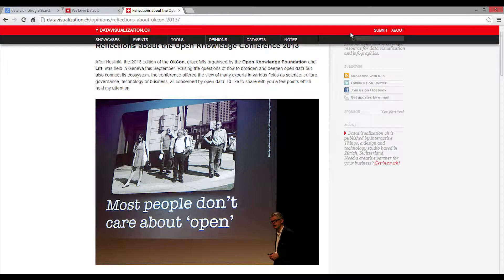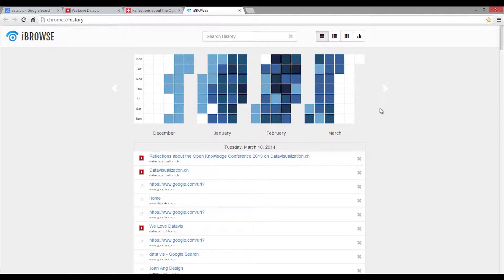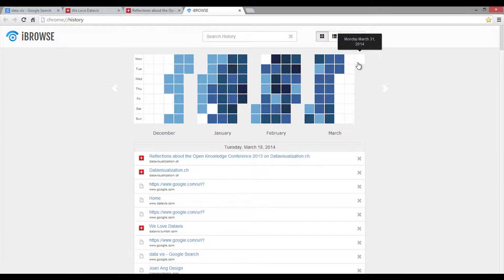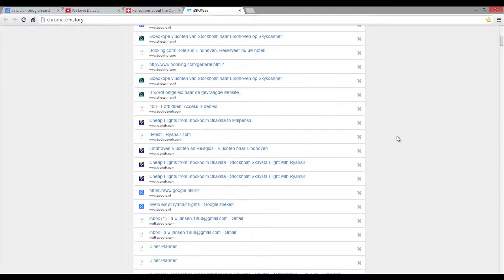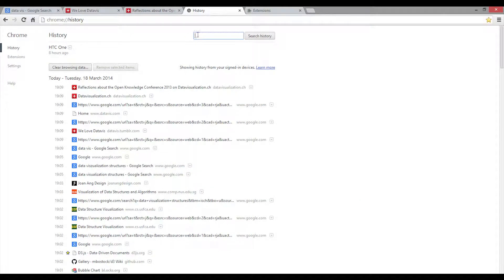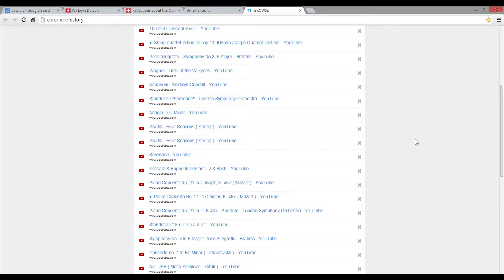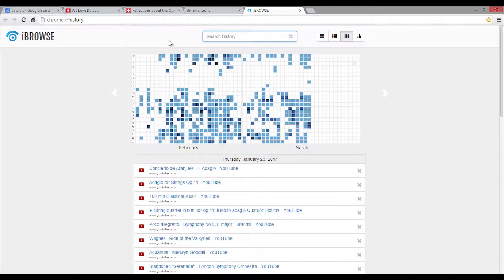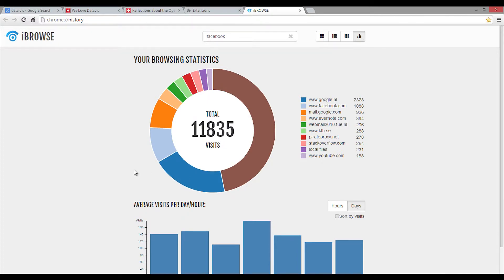iBrowse Promo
''Visually search your history faster than normal, and get keen insights into your browsing behaviour.''

Are you also annoyed by endless scrolling through Chrome's history when trying to find that video you saw some time ago? Then try iBROWSE.

iBROWSE makes it easier for you to search your browsing history. Your browsing behavior is visualized as a calendar heat-map, showing on which days you visit what websites. After entering a search term, the days or hours containing that term are highlighted and can be selected to view the found items. You can then refine your search afterwards. Overall this will increase the speed of your search process.

iBROWSE also shows you interesting statistics about how, when and how often you browse the web. Try finding your own patterns and enjoy exploring your history.